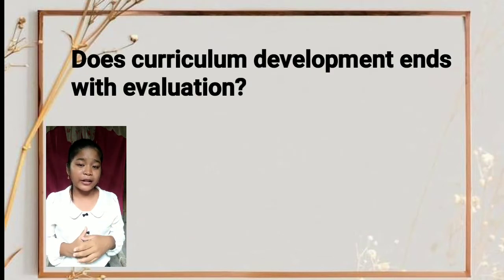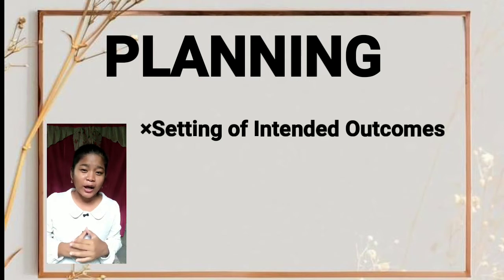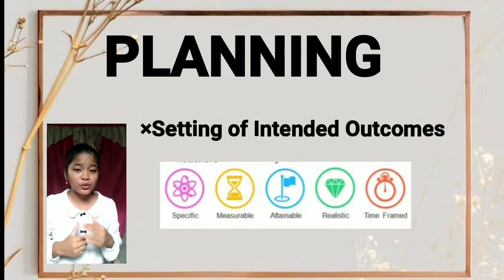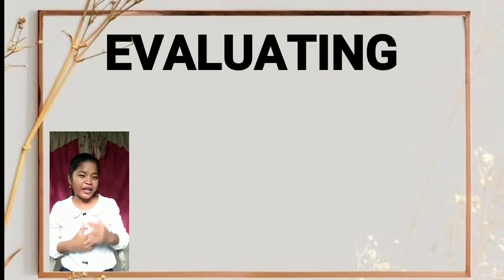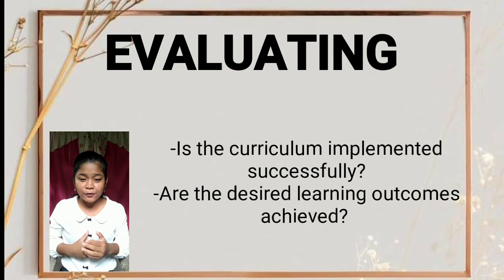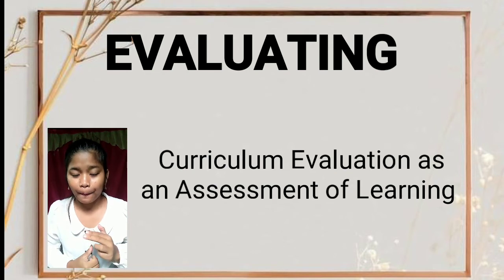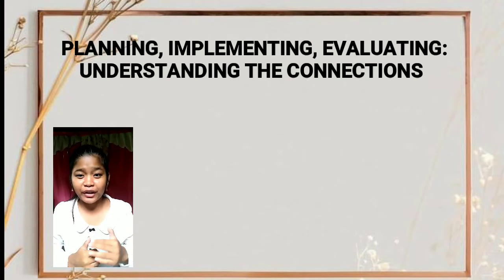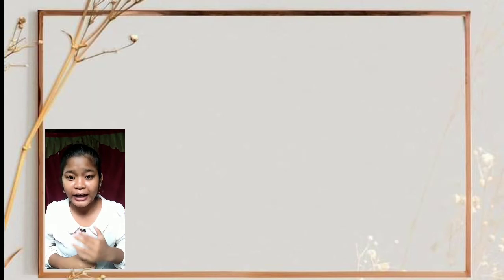Planning, Implementing and Evaluating:Understanding the Connections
Good afternoon everyone. I am Jennica Rose Rey Montiel, BSEd Social Studies III.